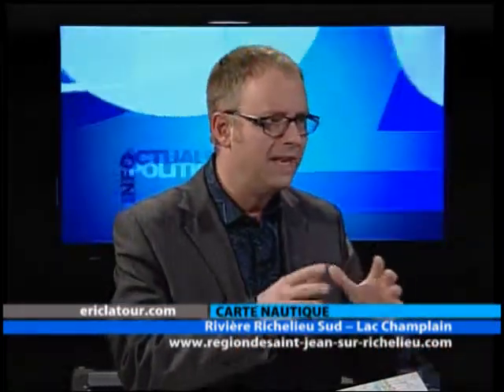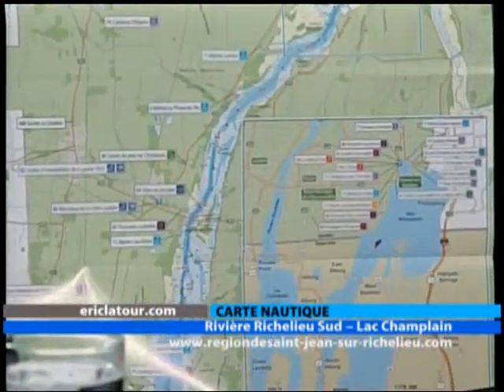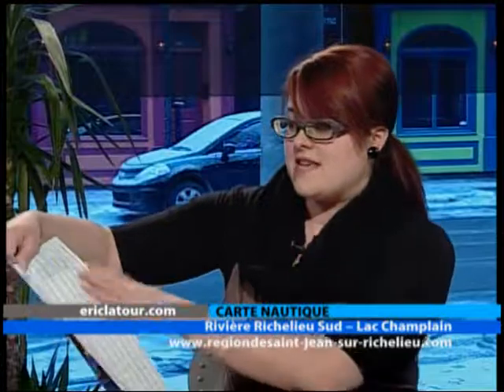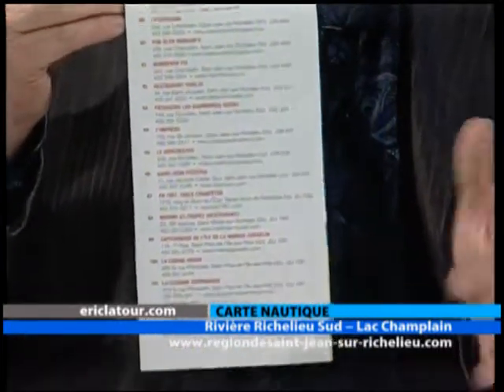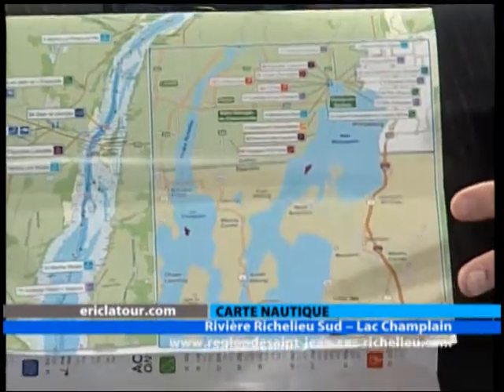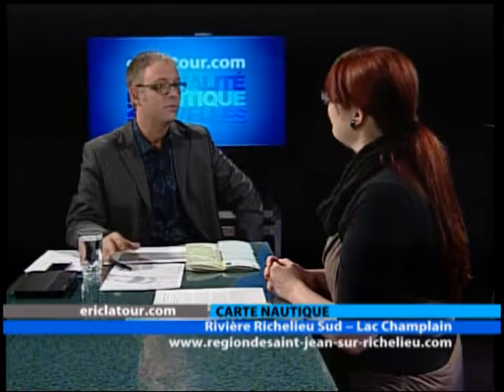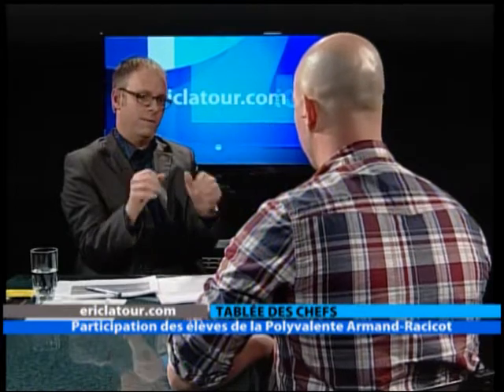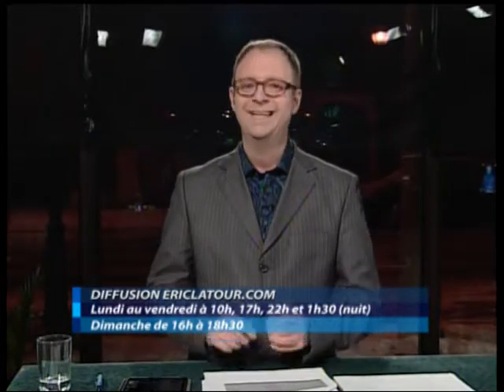Carte Nautique et touristique de la destination Rivière Richelieu Sud Lac-Champlain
La destination nautique Rivière Richelieu sud- Lac Champlain vous présente sa toute nouvelle carte nautique et touristique. Entrevue à l'émission de Monsieur Éric Latour, 6 mars 2014.